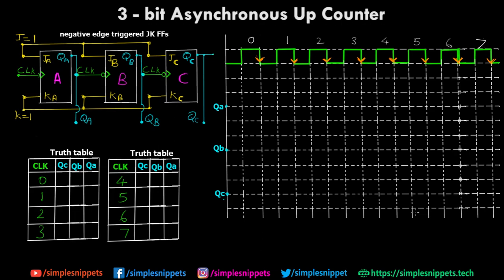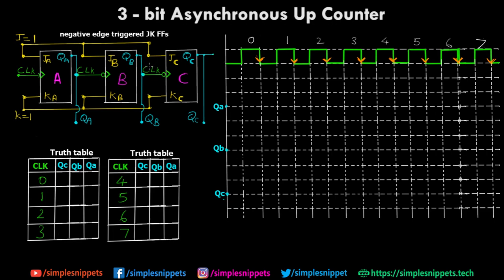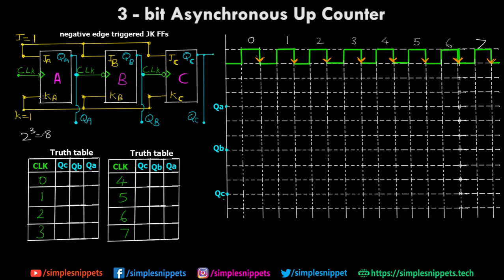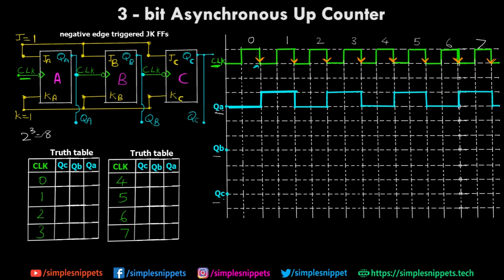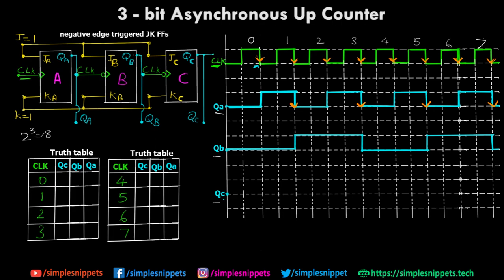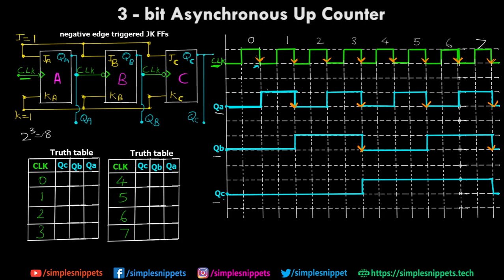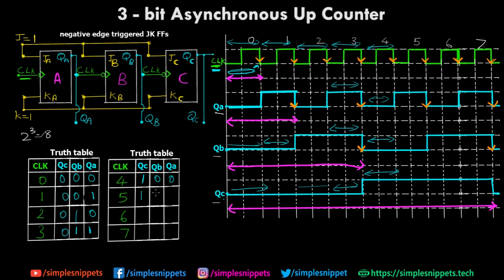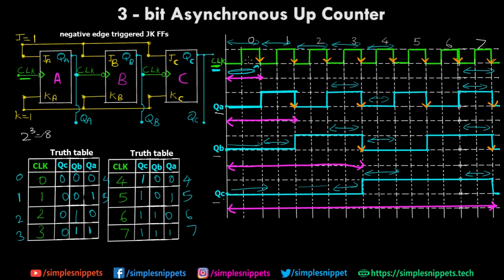3 Bit Asynchronous UP Counter using JK Flip Flops with Truth table & Clock Cycle Diagram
In this video tutorial we will study and understand the working of 3 bit asynchronous UP counter using JK flip flops which are negatively edge triggered.